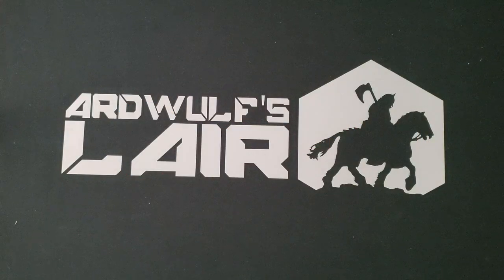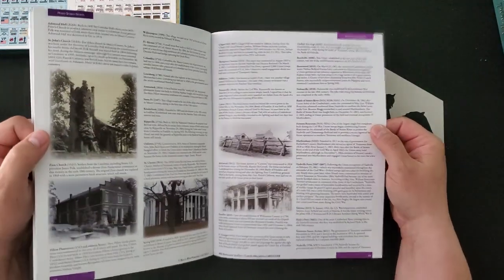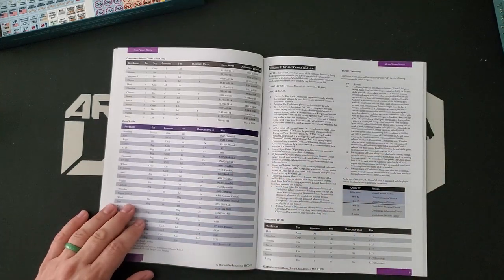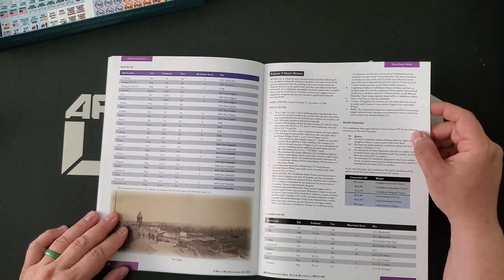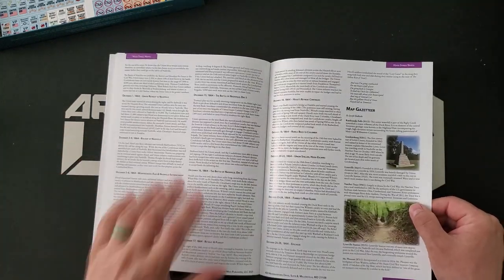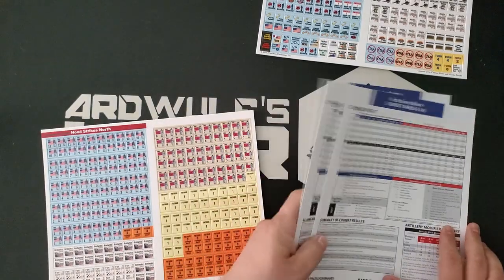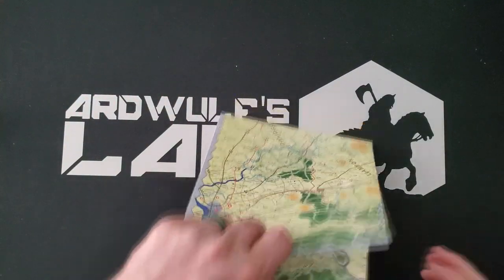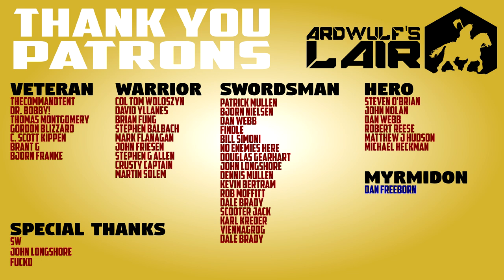Unboxing GCACW Hood Strikes North (MMP 2021)